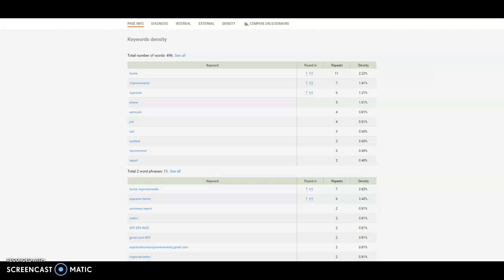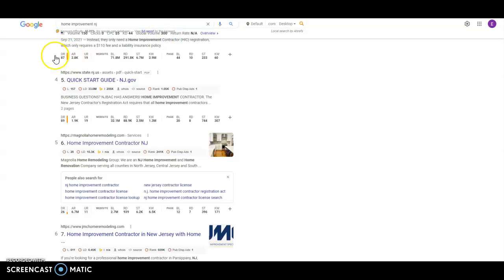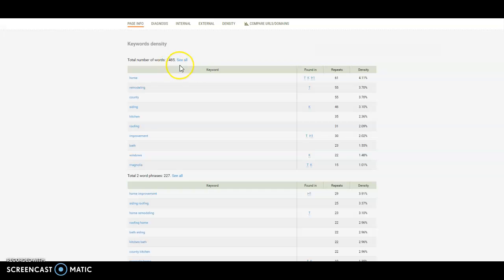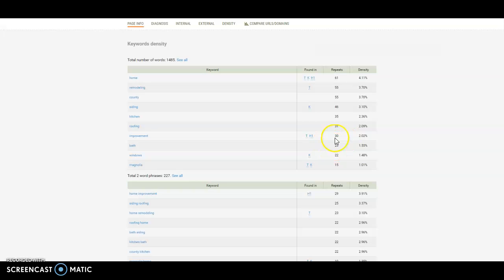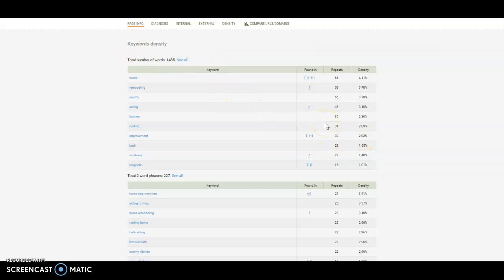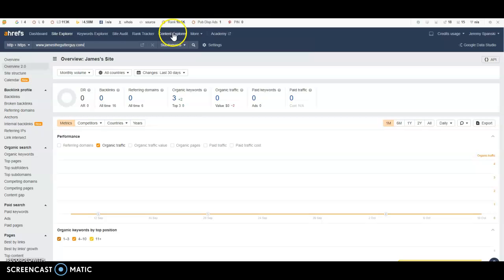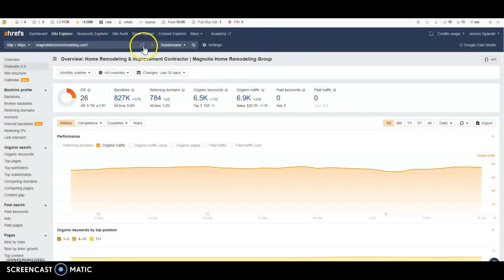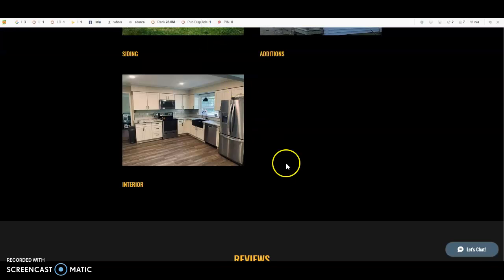Supreme Home Improvements-New Jersey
Supreme Home Improvements-NJ